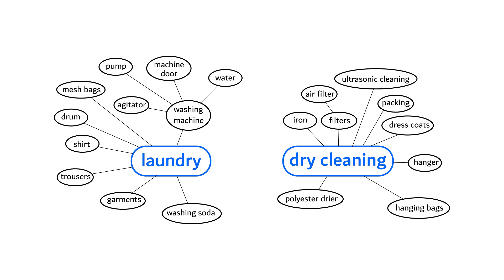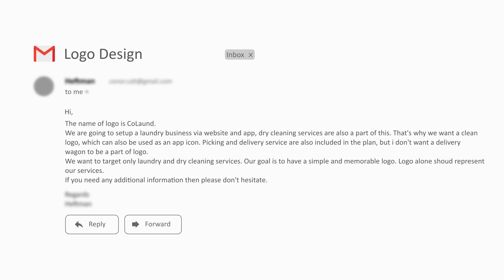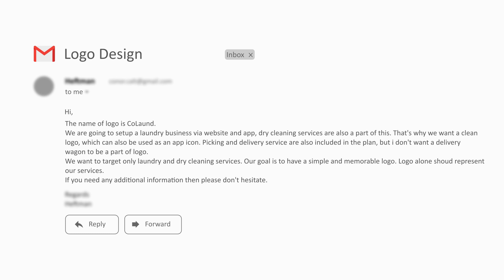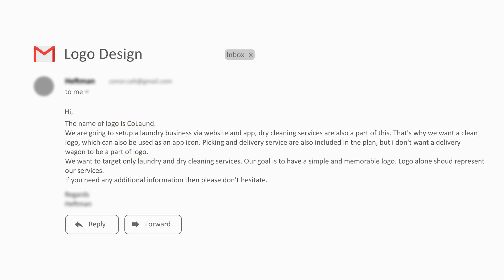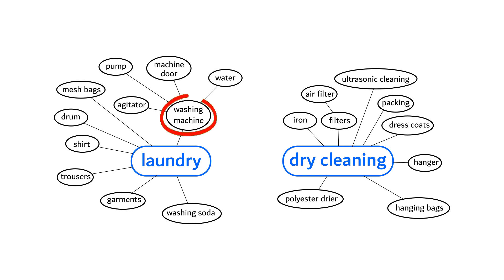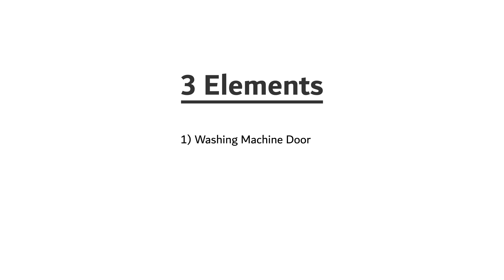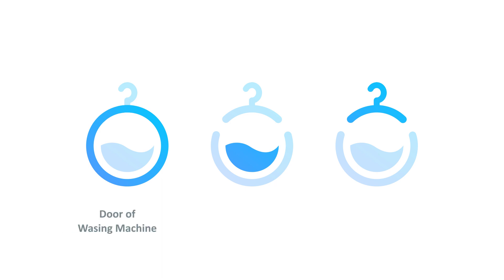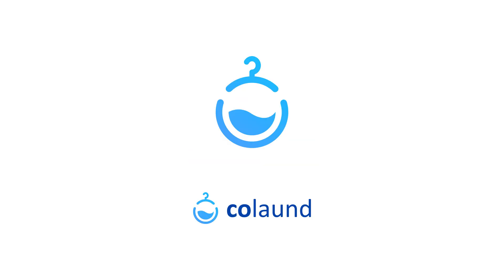How to find Logo Design Ideas - Case Study 02 - Laundry Logo Design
In this video I will demonstrate you that how can you find a logo design idea for a laundry and dry cleaning business. The logo will be used on website and on mobile application. That's why the logo should be simple, professional and memorable.